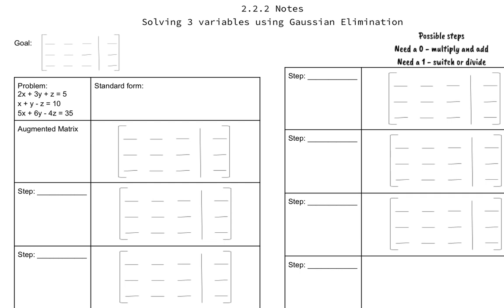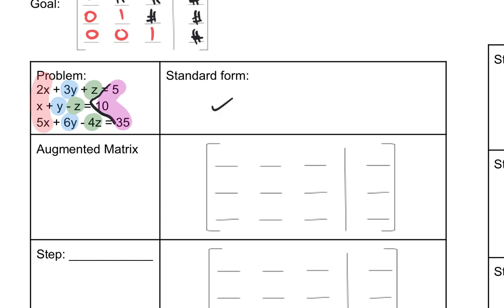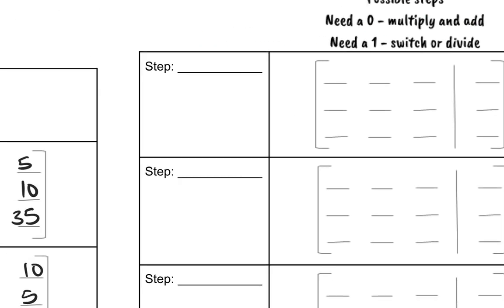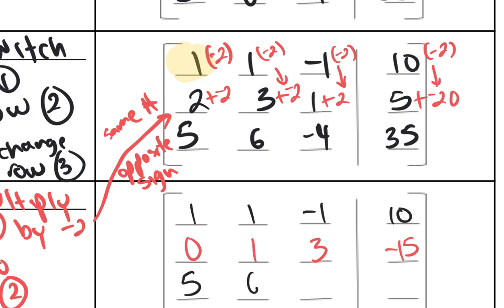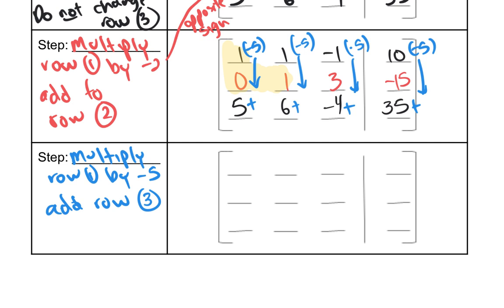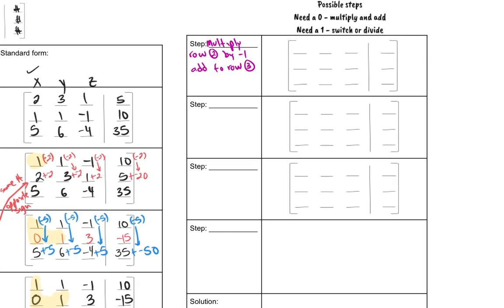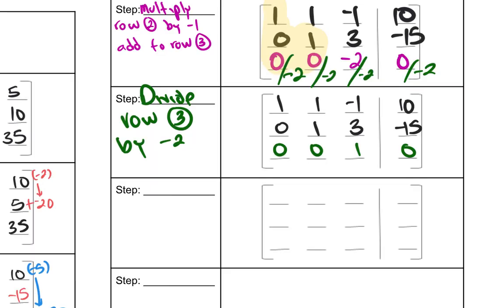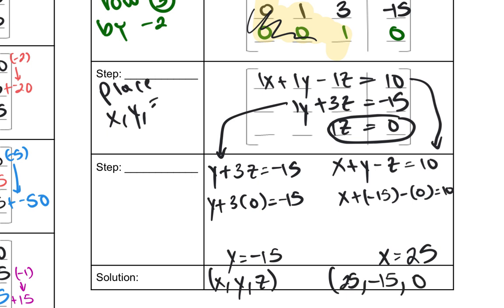2.2.2 Notes part 1